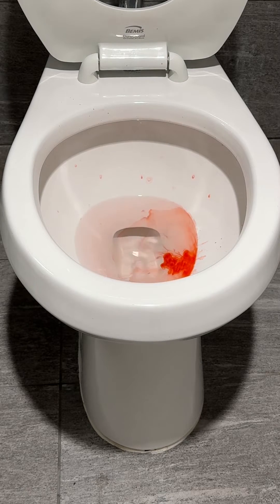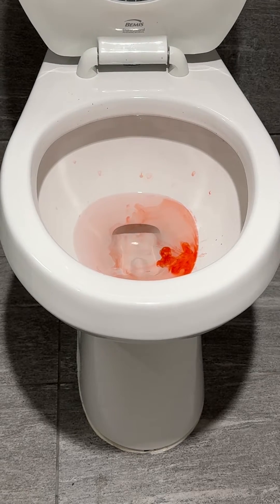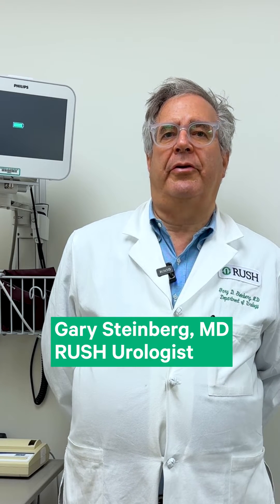What Does Blood in Urine Mean?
🩸 Yikes! Seeing blood in your urine is scary, but what does it mean? RUSH urologist Gary Steinberg, MD, explains.